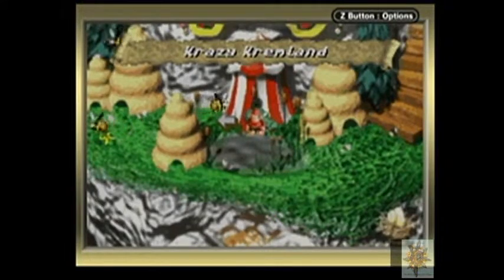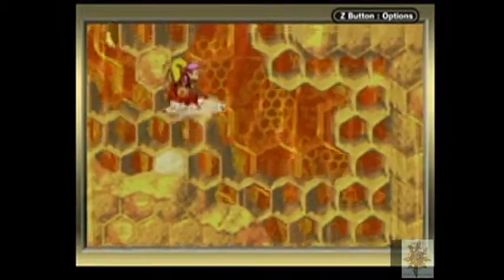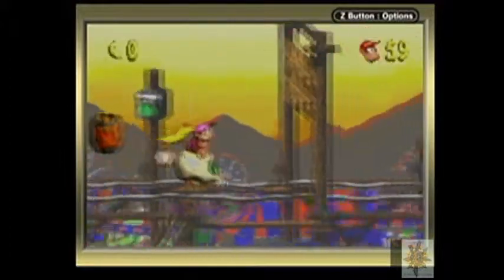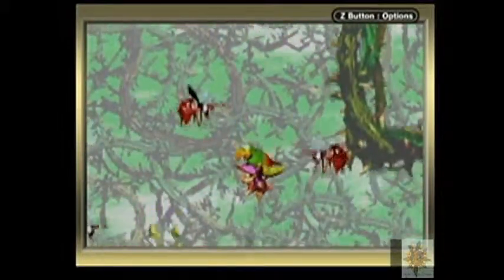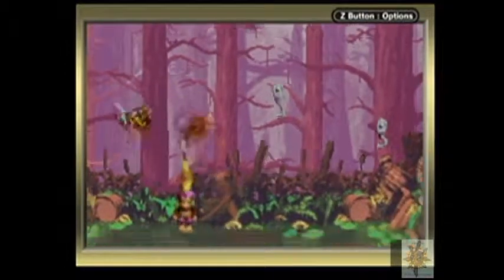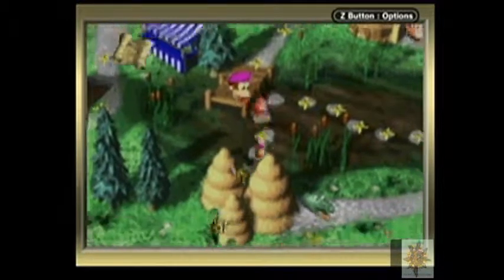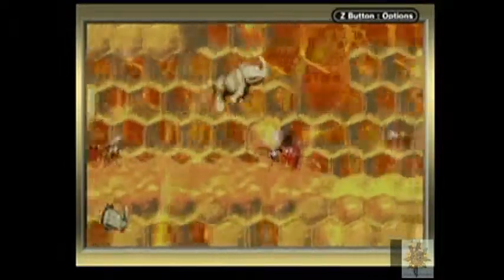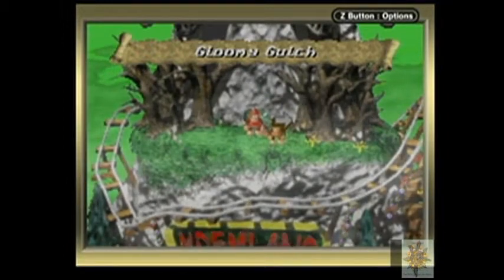Let's Play Donkey Kong Country 2 #4- Cart Full of Thorns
In world 4 we see that its not only an amusement park, but also a thorny, marsh-like beehive. We cross into Zinger territory as we meet with the king of all bees...

Game made by Nintendo and Rare